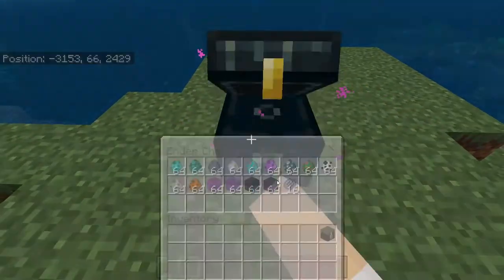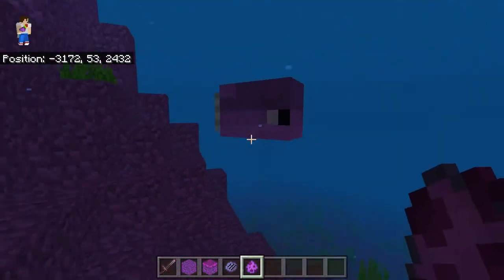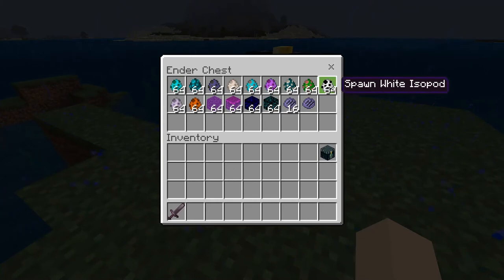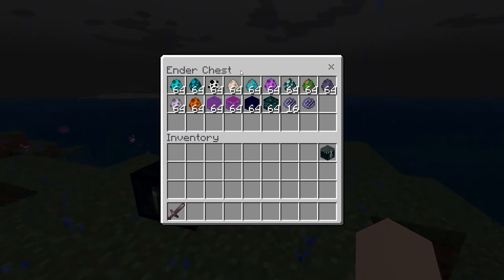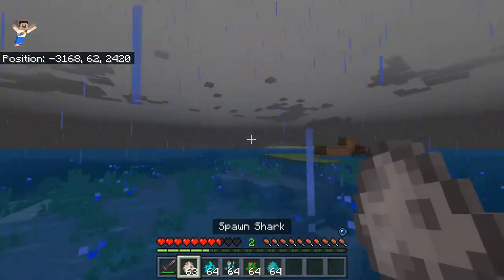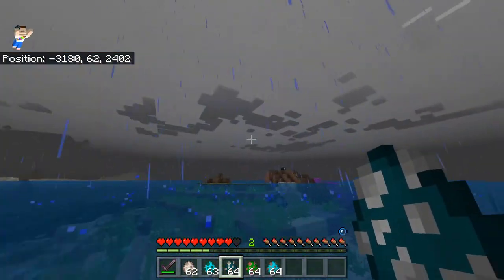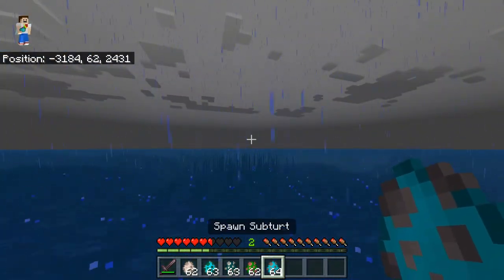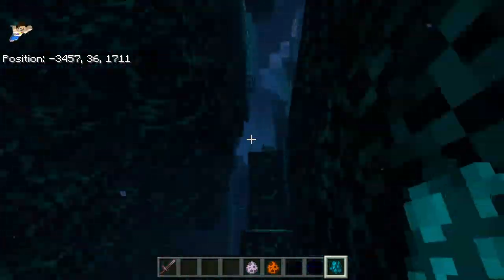Deep Sea Mod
Credit To: SirBac0nface, xndcrafter, MCAUDAKO,  Zy Wenzy, PabloTequila
For The Mod Ideas!!!